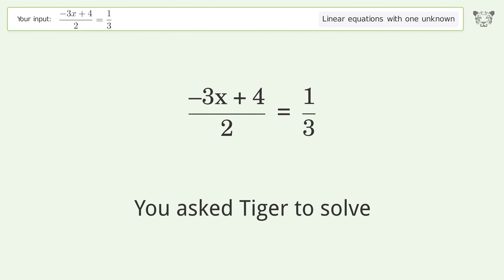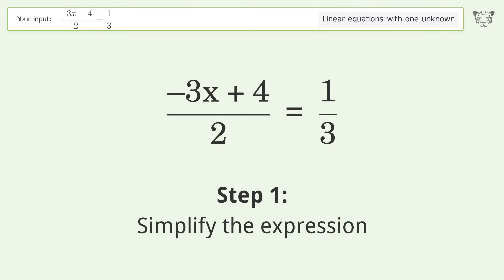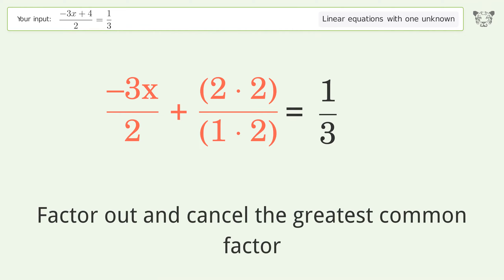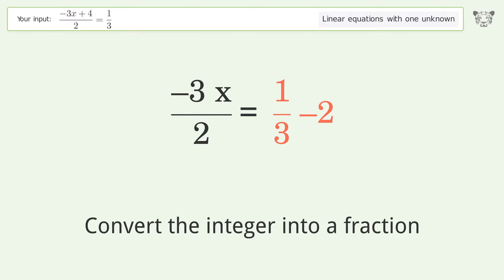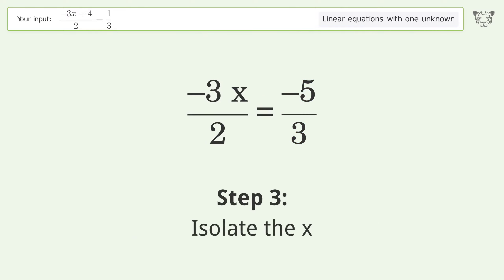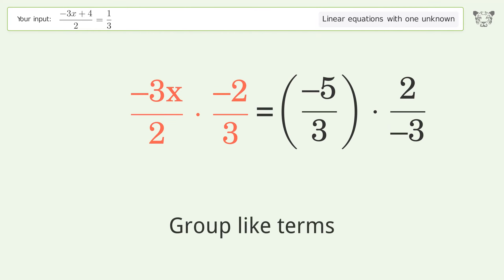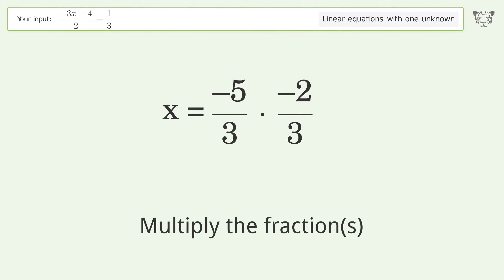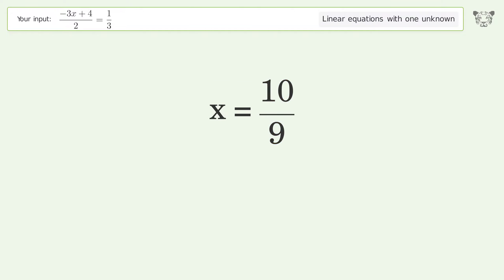Linear equation with one unknown: Solve (-3x+4)/2=1/3 step-by-step solution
Solving (-3x+4)/2=1/3 using the linear equation with one unknown solver

for a step-by-step and more tips and tricks for dealing with linear equations with one unknown.